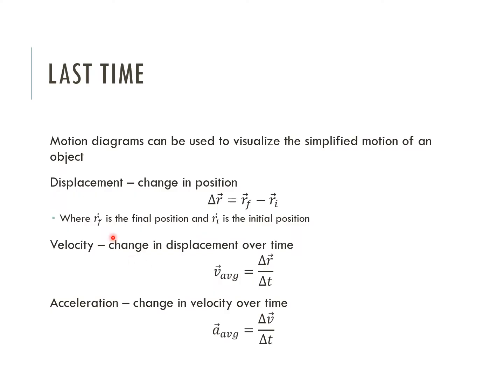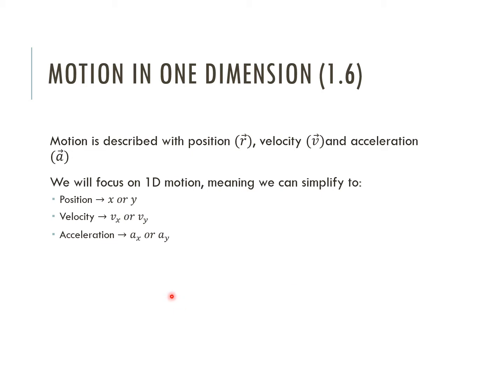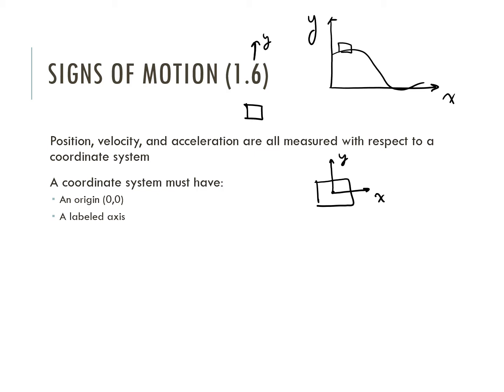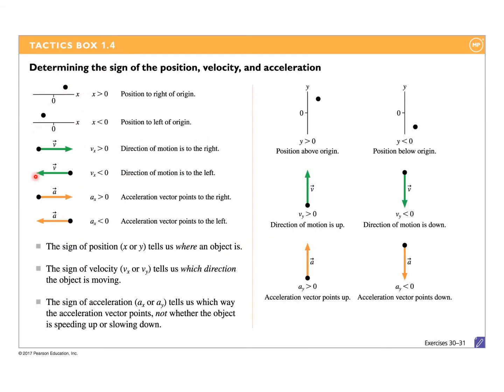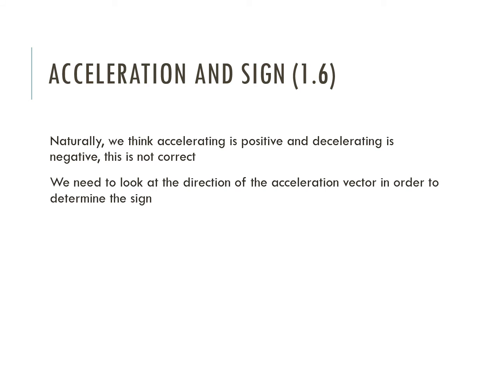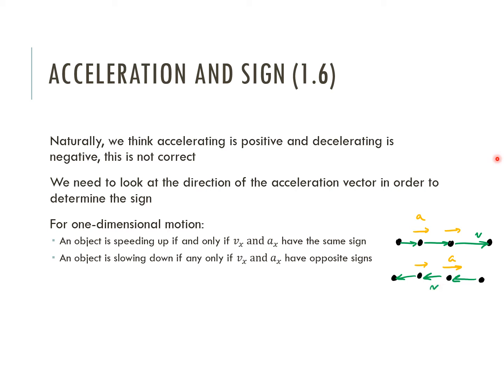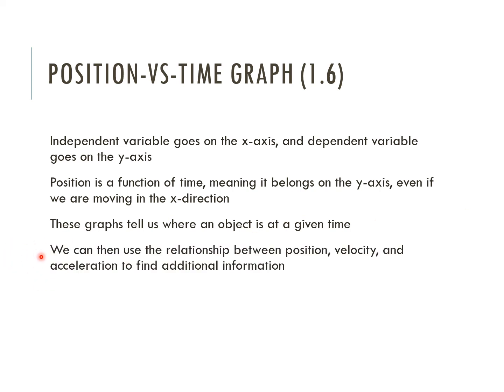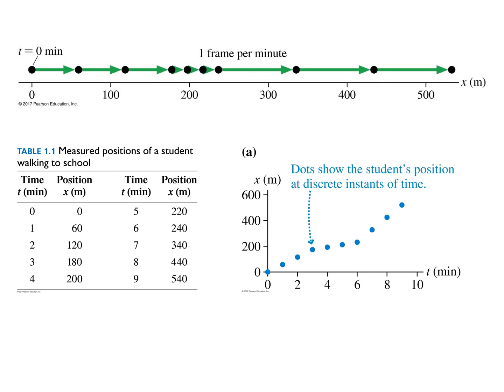Lecture 4 – Motion in 1d – Part 1 – Signs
Signs within a coordinate system